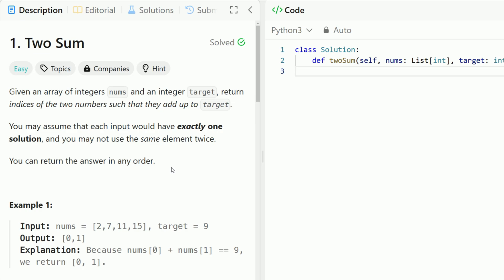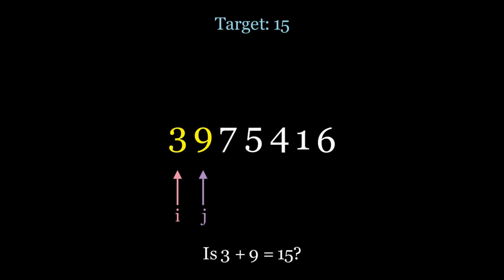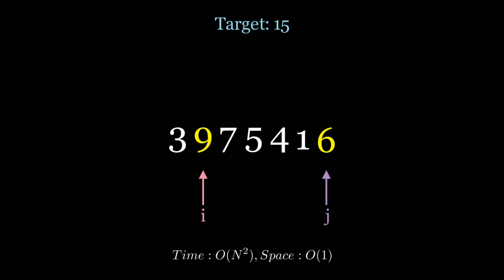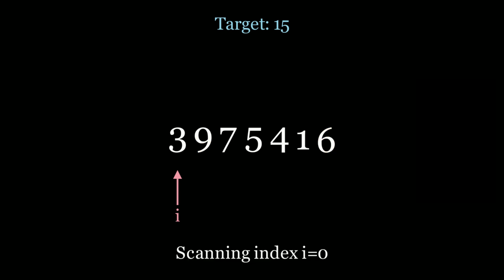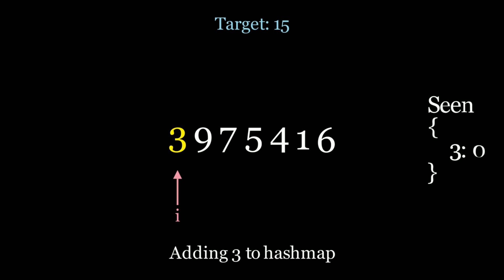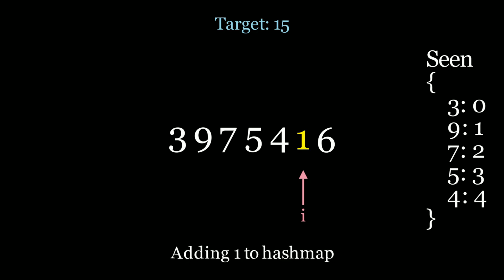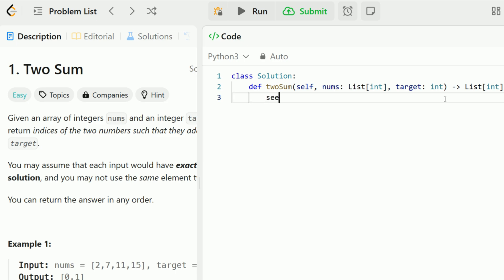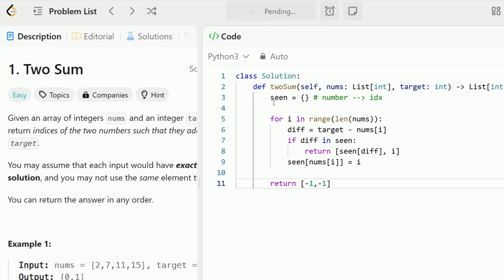[Animated] LeetCode 1 Two Sum | Blind 75 | Hashmap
Today, we’re solving LeetCode 1 Two Sum Animated Solution | Blind 75 | Hashmap

🕒 Timestamps 🕒
0:00 - Problem Statement
0:38 - Brute Force Solution
2:47 - Optimal Solution
6:41 - Coding Implementation